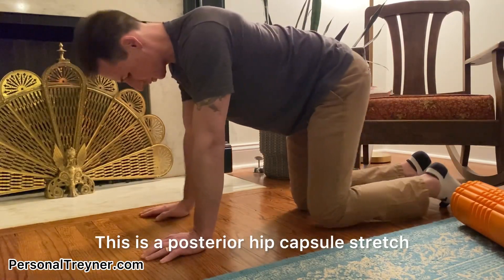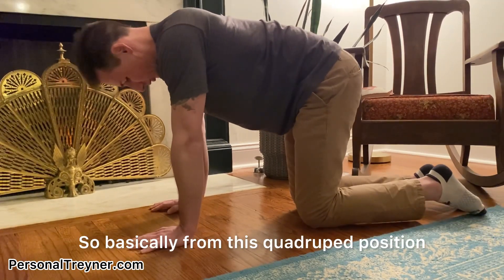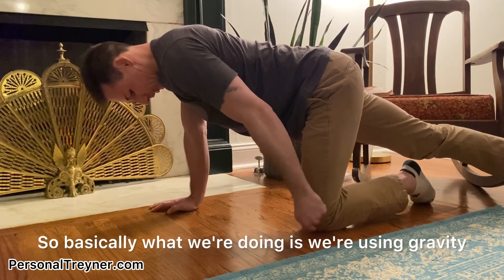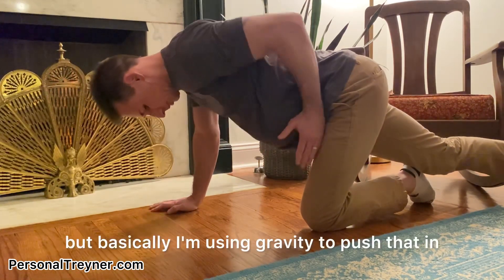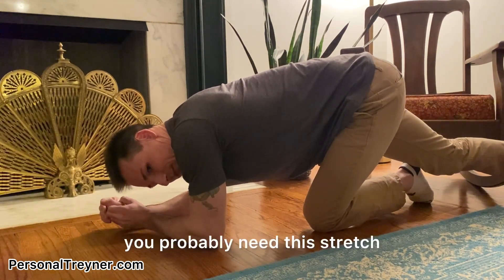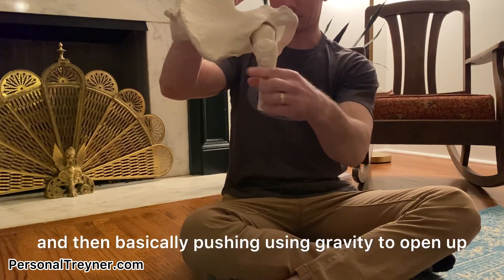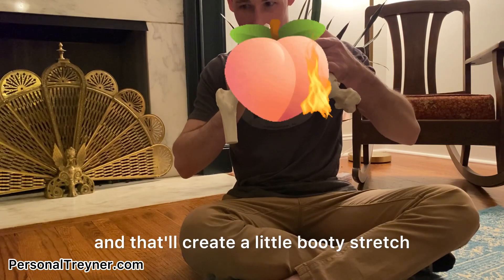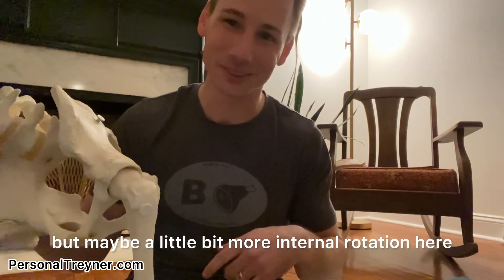Increase Hip Mobility and Internal Rotation With This Posterior Hip Capsule Stretch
🦴 Posterior hip capsule stretch to improve hip internal rotation

🍑 For me, this has been the best stretch to open up my hips - You’ll feel a deep butt stretch.

💪🏼 If you feel your back during deadlifts, this could be a great drill to try out and give your hips space to move in to.

Comment and let me know how it goes!